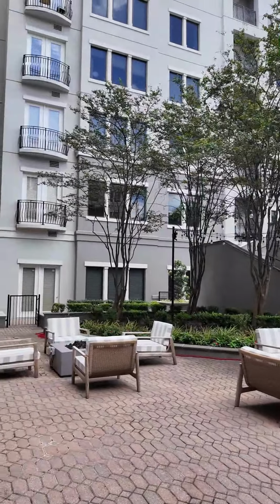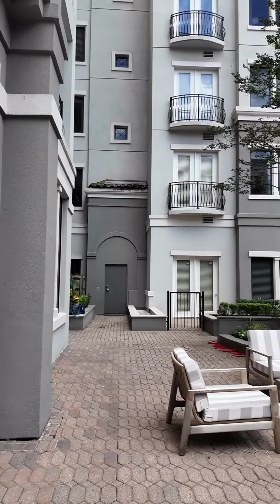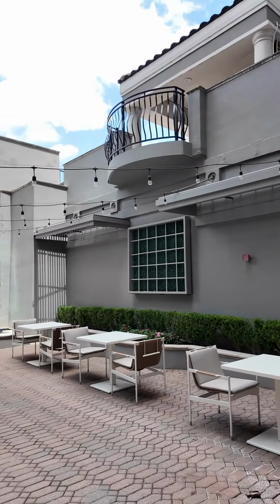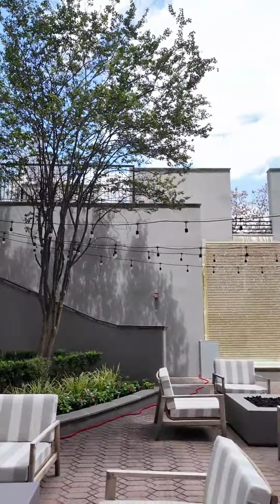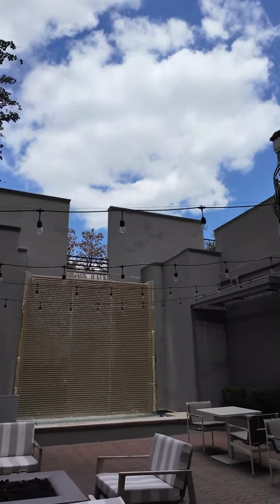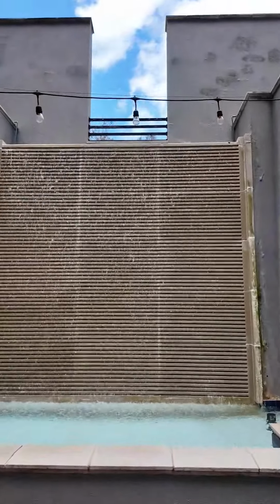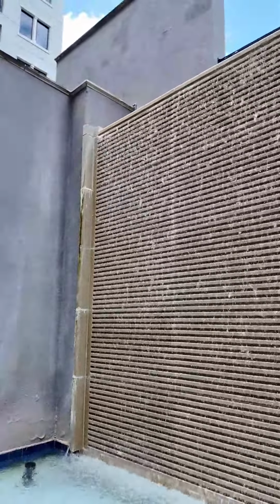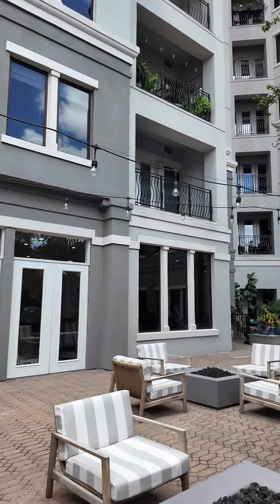Relax for Hours Next to This Fountain at Rienzi at Turtle Creek Apartments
Rienzi at Turtle Creek has this gorgeous outdoor fountain area! Hear the relaxing splashing water and sit in the shade and relax as the day passes by.